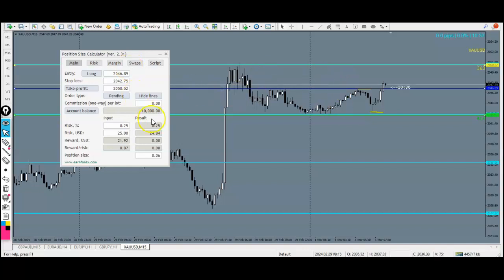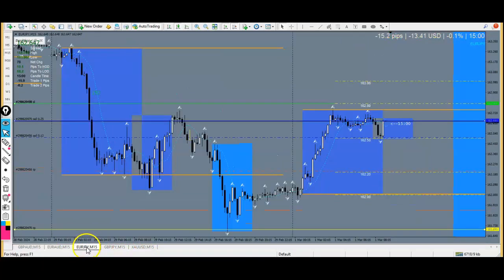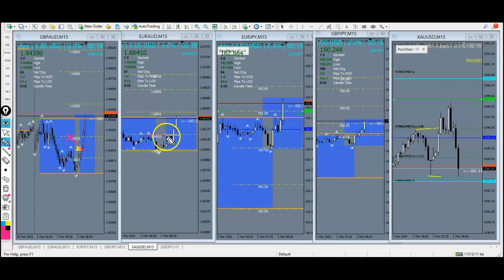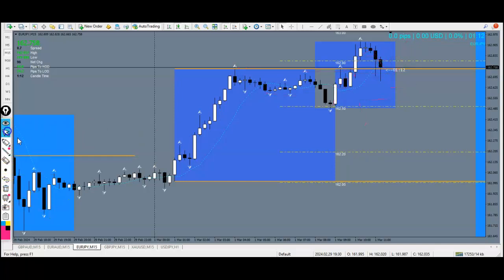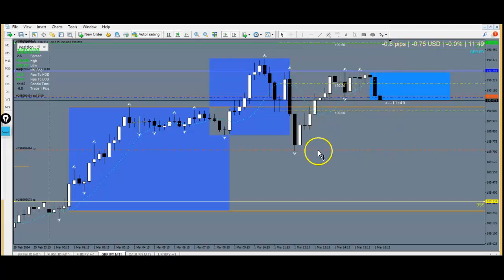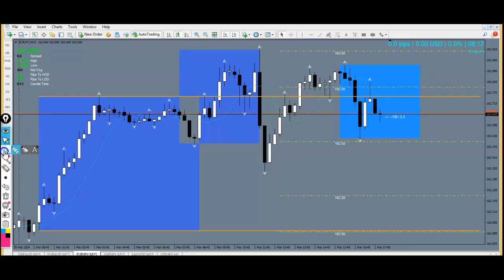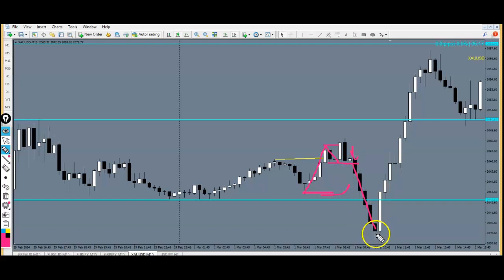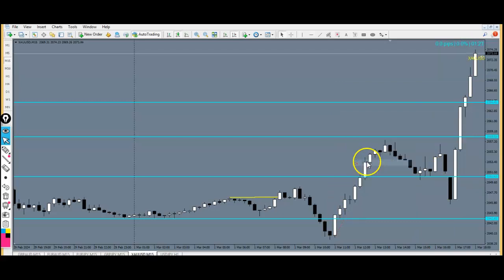DAY1 TRADER CHALLENGE- OVERALL DOWN 1.6%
01/MARCH/2024
DAY 1 OF 14DAYS TRADER CHALLENGE

Trading GBPAUD, EURAUD, EURJPY. GBPJPY, GOLD

PRICE ACTION TRADING USING STRUCTURE (valid range), ENGULFING BARS /DOJIs AND KANGAROO TAILS

a lot of valuable lessons learnt today espcially as markets where just sweeping the highs and then the lows